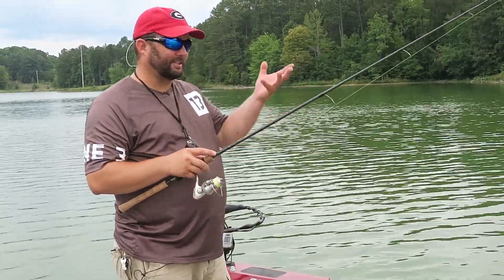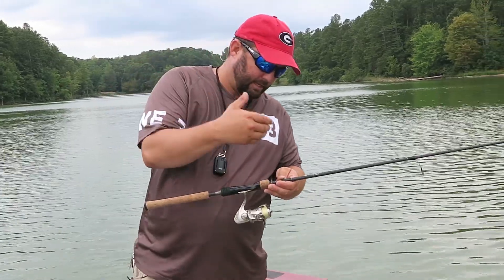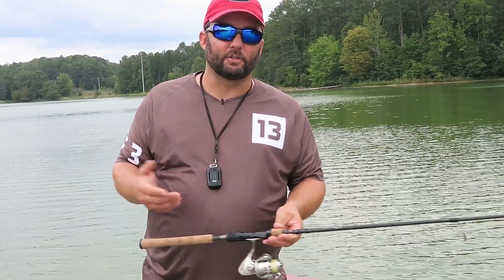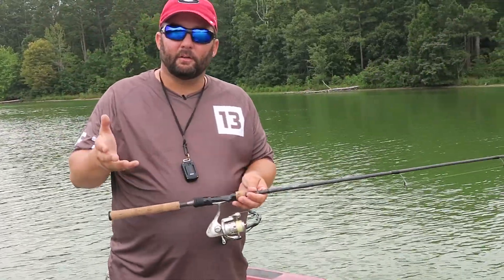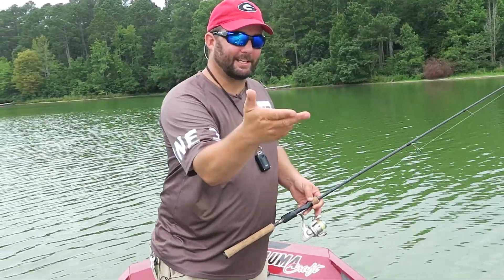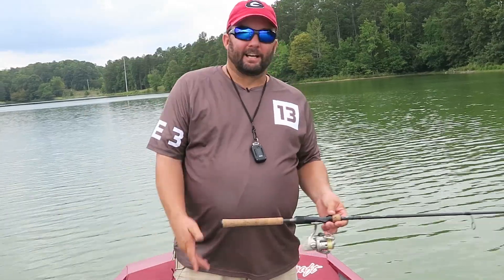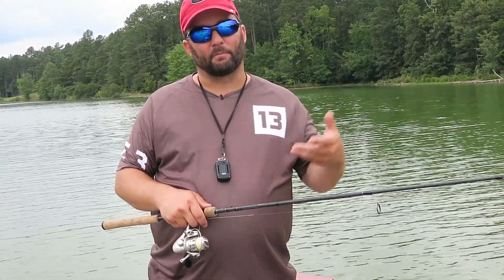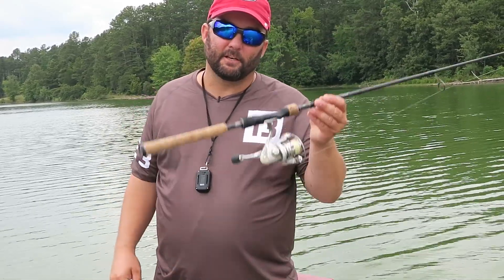Bass Fishing - The Advantage to using Braided Line to a Fluorocarbon Leader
I'm thinking about changing my bass fishing setups to braided main line and use fluorocarbon leaders. Here is why.

New fishing Videos almost every day.